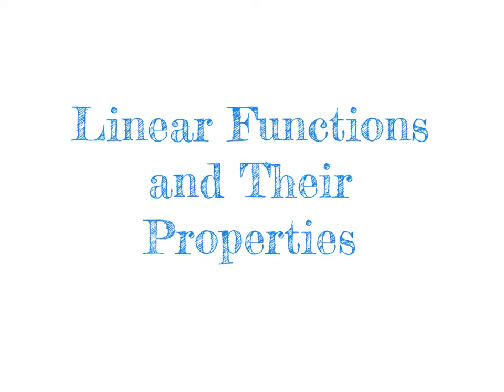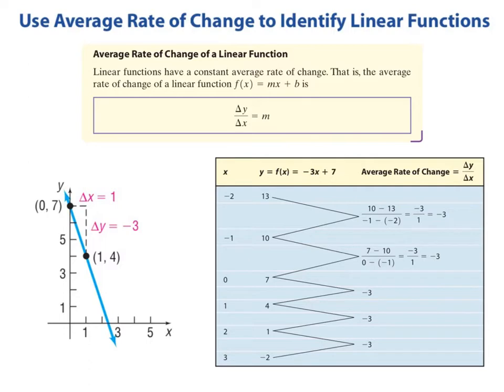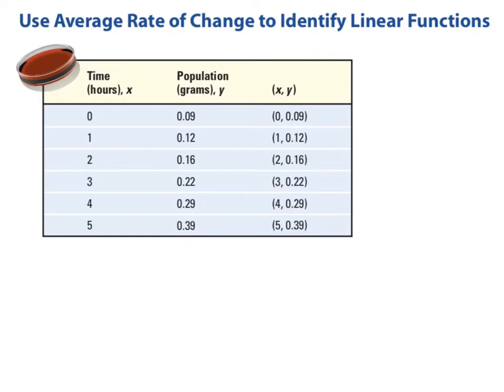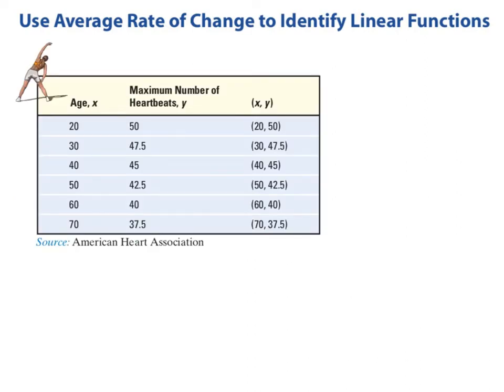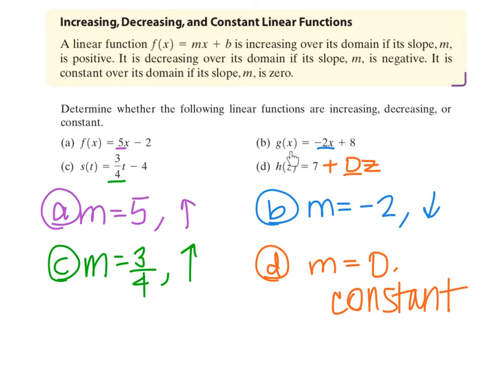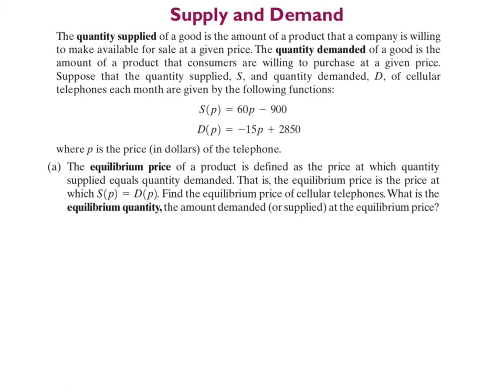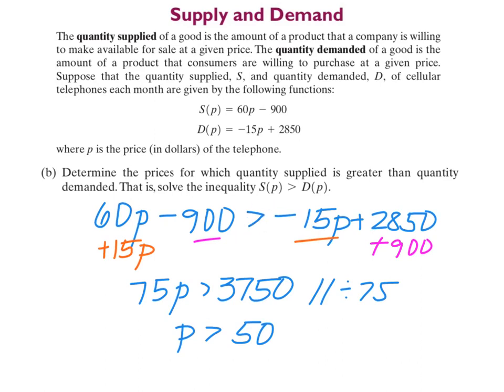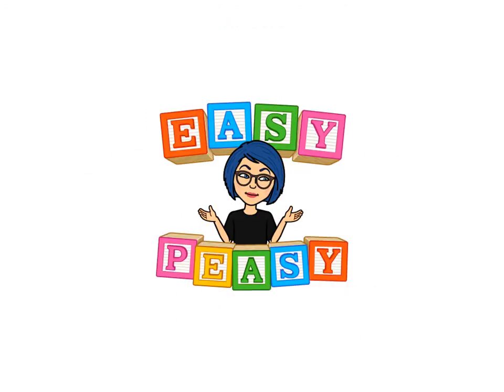PC 3.1 - Linear Functions and Their Properties